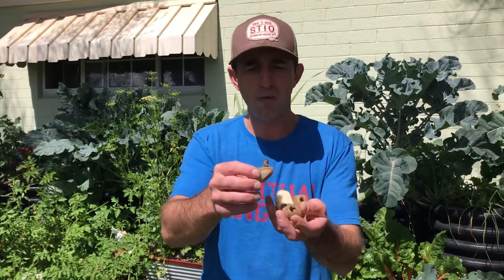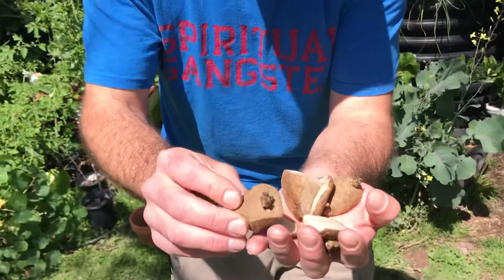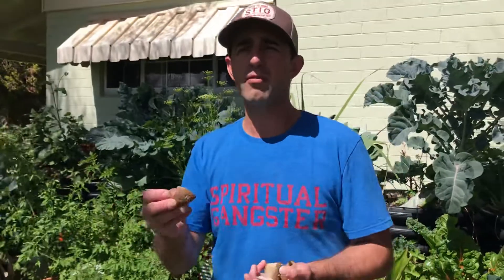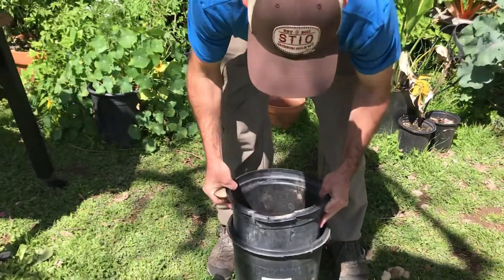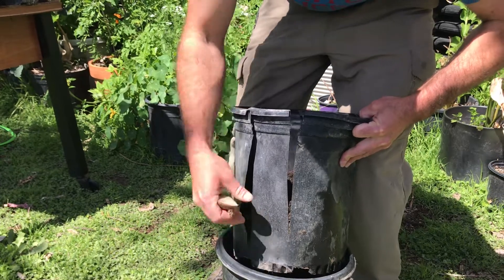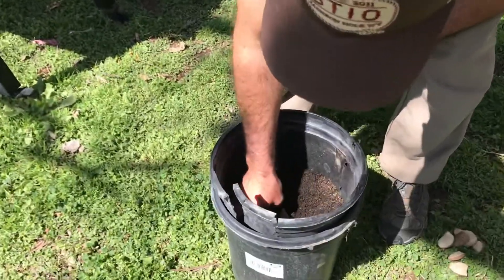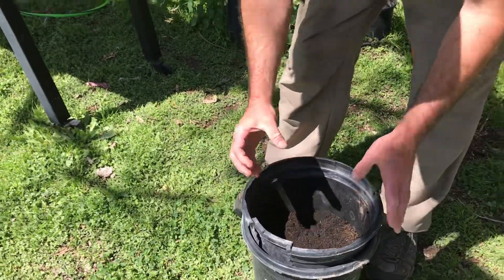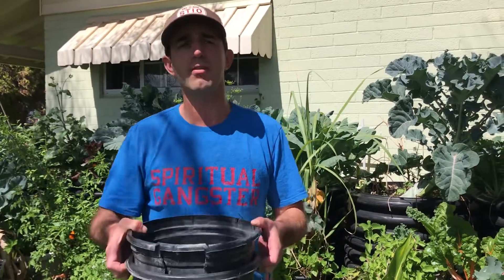Growing potatoes with things you have at home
Hope you all are holding up ok out there, and I wanted to give you all some information to help you be able to be proactive about your food! Potatoes are super easy to grow and with this little container hack I’m going to show you, you can even harvest them as you need them. Firstly, you are going to want to use the best soil you can get your hands on, usually I recommend a nursery, or hydroponic store and secondly in AZ I recommend Yukon gold or red potatoes for best production. I used two pots here with the inner one slit, so I can easily harvest these guys later on, while still allowing the plant to grow and mature. Please let me know if you have any questions and sending love and light to you all in these difficult times! Let’s make a better world together! ✌️💚🌱🥔
Reach out!